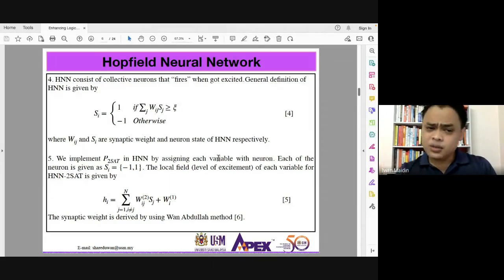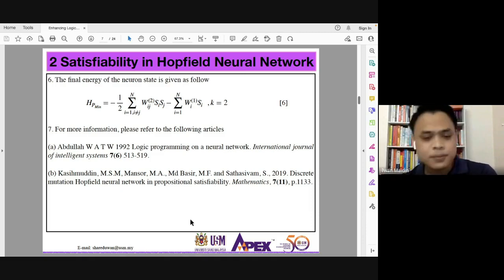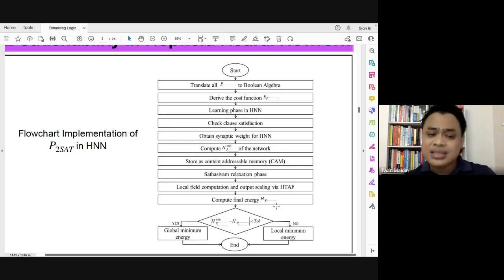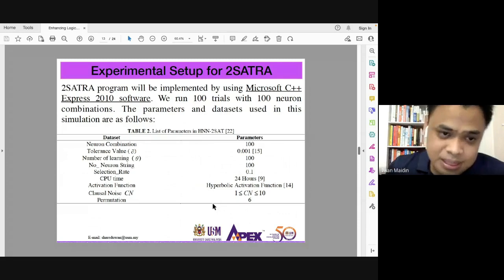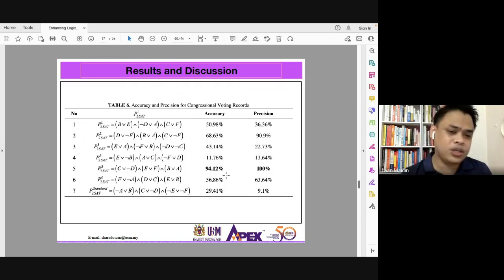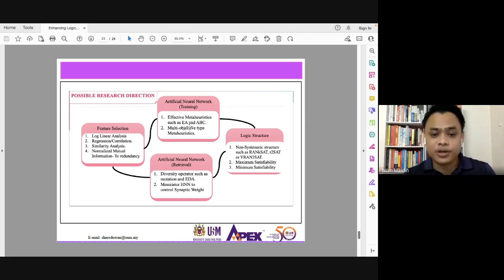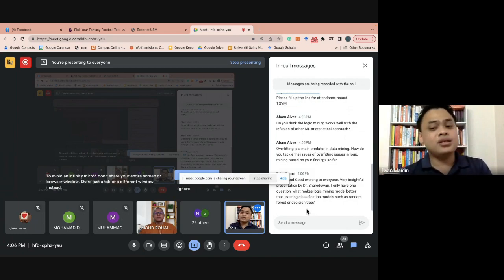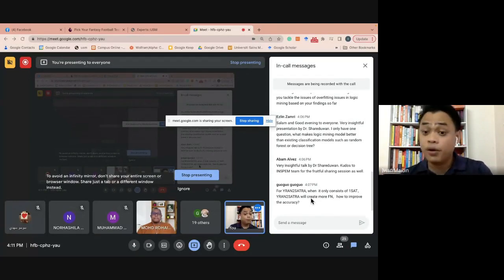SEMINAR MINGGUAN INSPEM 12/2023